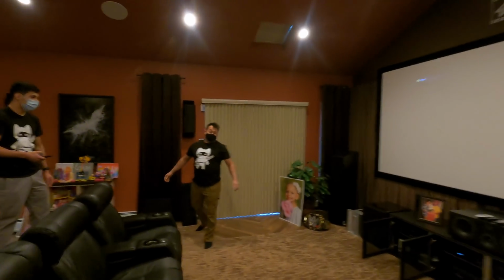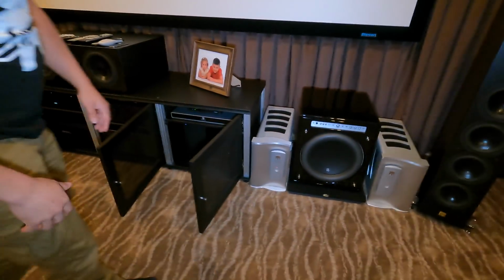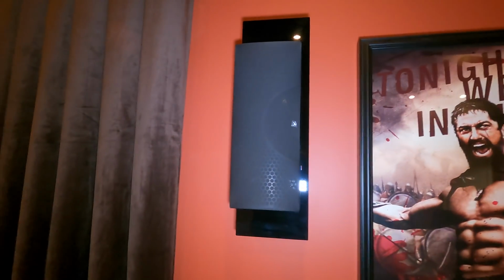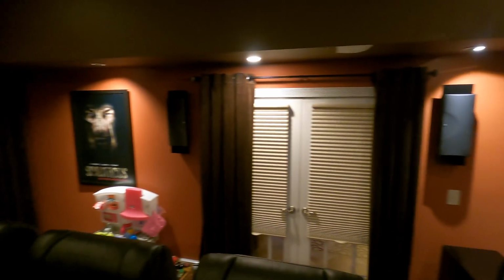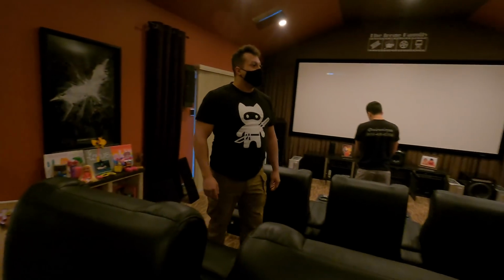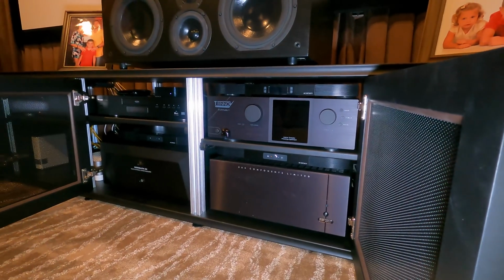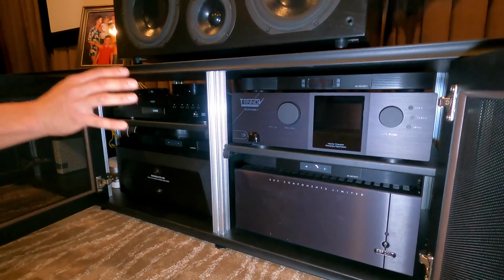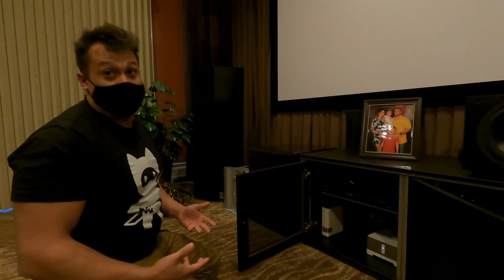Immersive 9.3.4 TRINNOV Home Theater w Laser 4K SONY 915ES and massive 160inch Anamorphic Screen